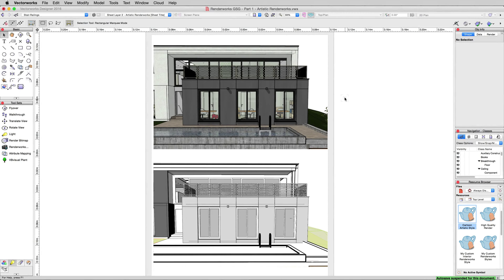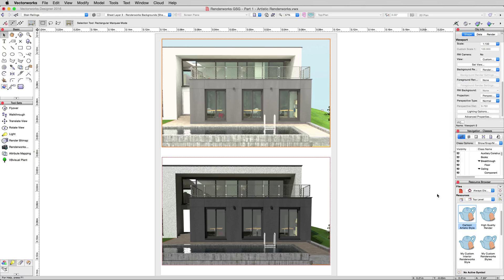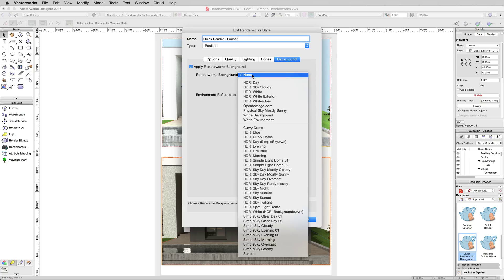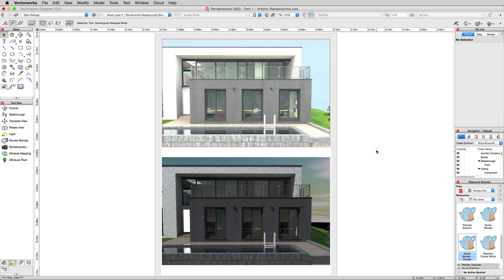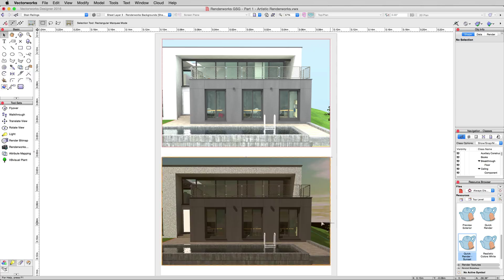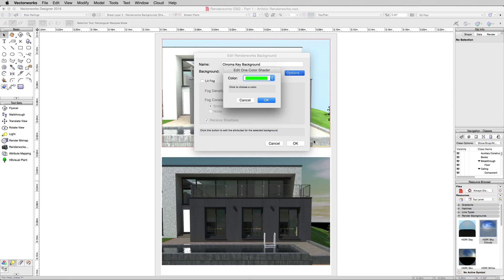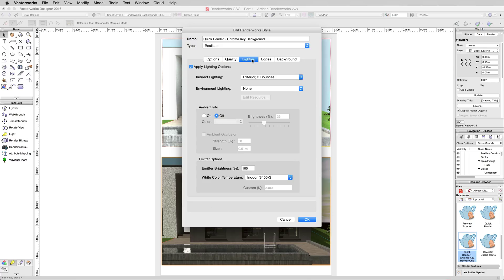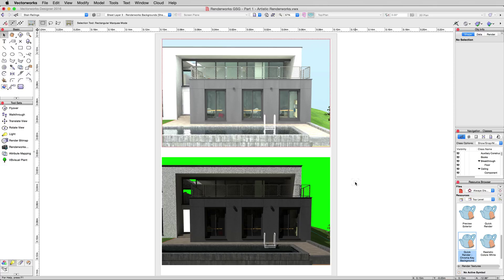GSG - Vectorworks Renderworks 2016 - 7 Renderworks Backgrounds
7 of 16

In this video, we will show how to apply and even create a Renderworks Background.